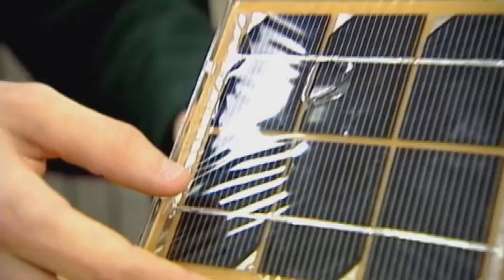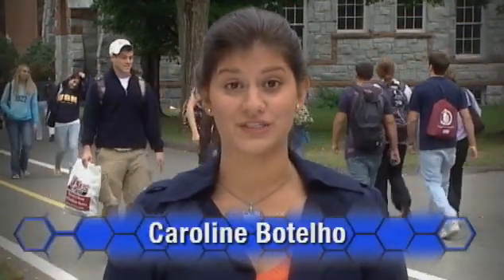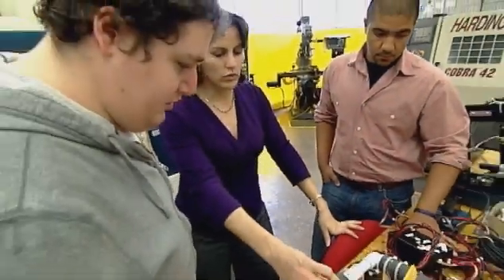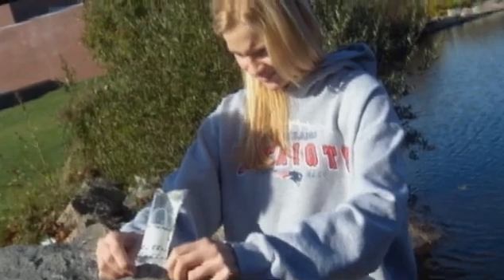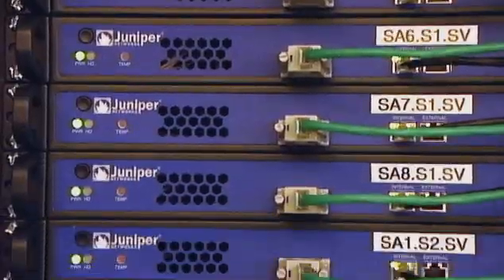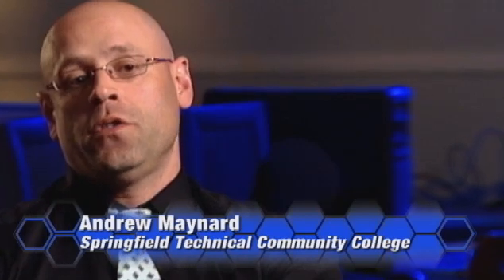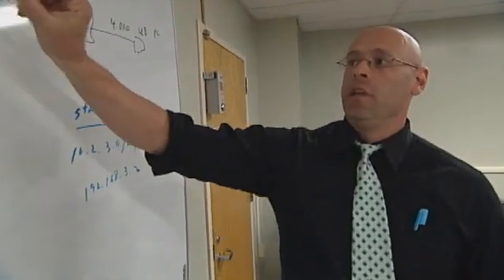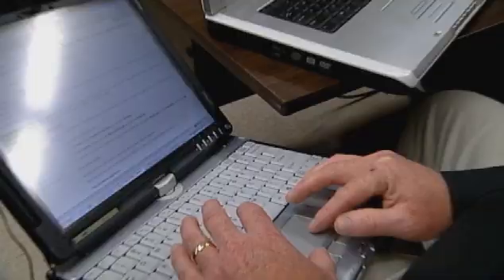ATETV Episode 15: Environmental Engineering; Process Technology; Information Security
From protecting our air and water to protecting a computer network, ATE students are learning skills that will help them make a real impact.